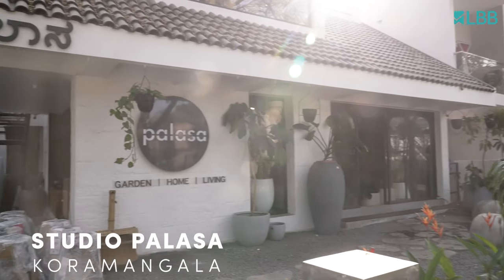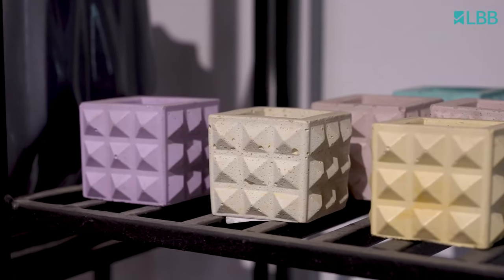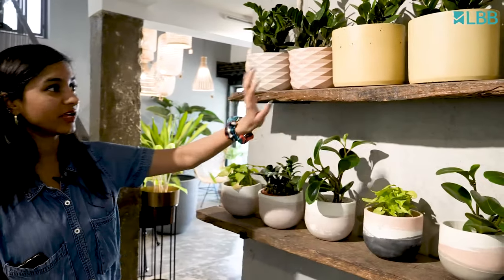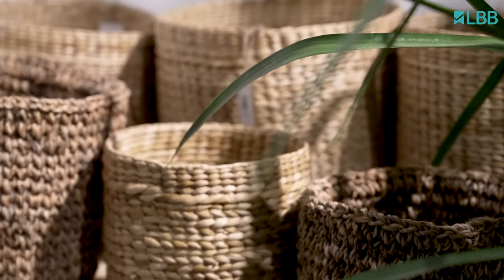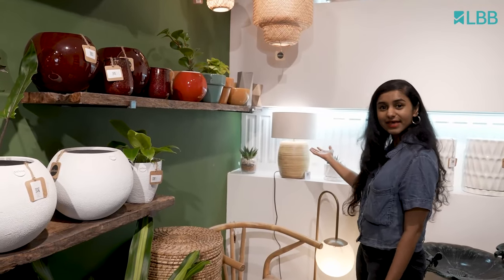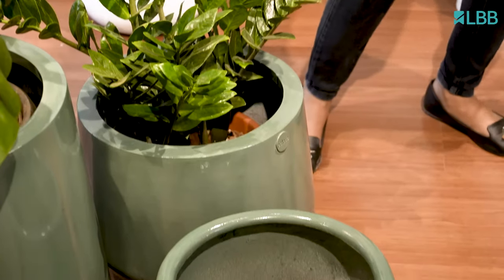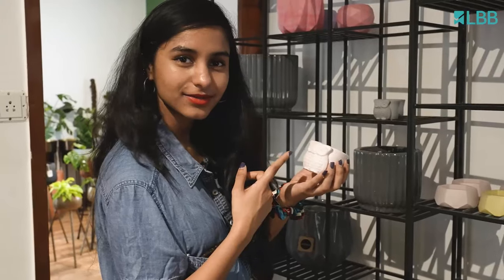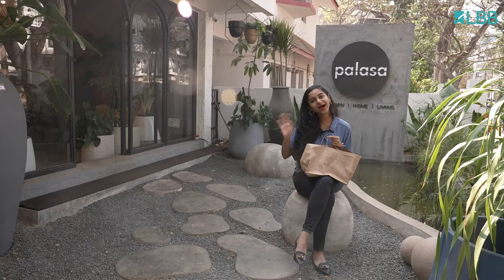Shop Planters & Garden Decor At Studio Palasa In Koramangala, Bangalore | LBB Store Tours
Whether you're looking for plants for a cozy little green corner in your balcony or looking to add versatility in your corporate spaces, you will find them all here. Watch the video and tell us what you loved the most about this store.